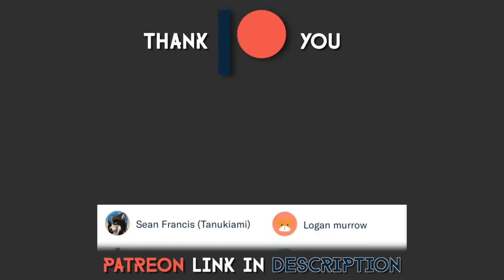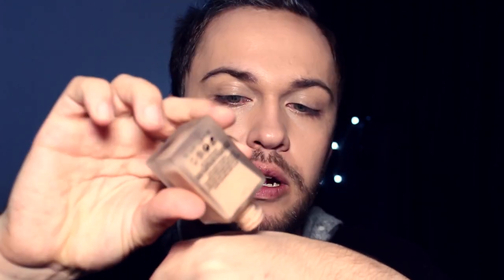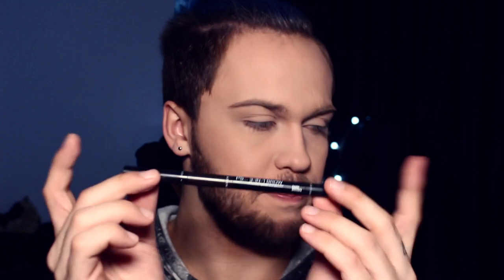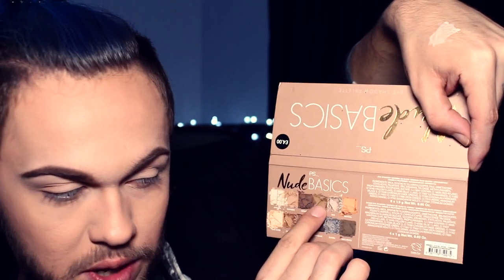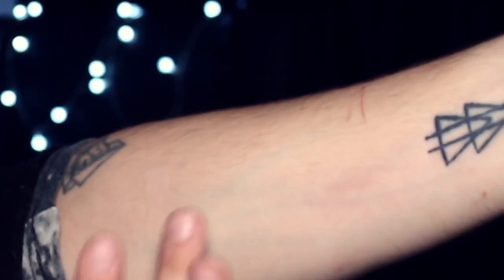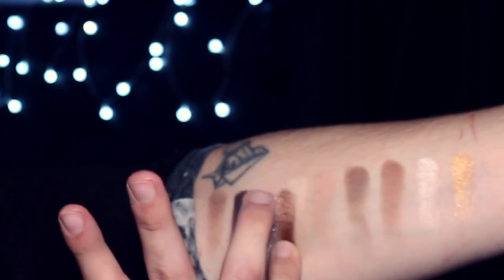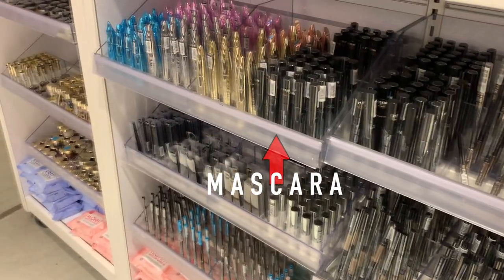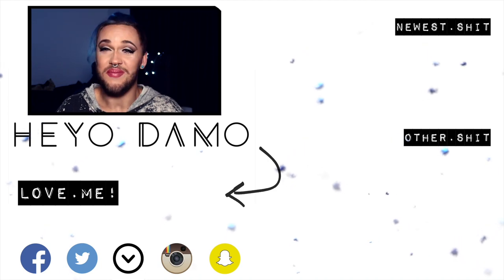FULL FACE of PRIMARK MAKEUP | Is it any good?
Testing out the new Primark "PS" makeup line and seeing if you can get a good look for a good price!

THANK YOU SO MUCH TO MY PATRONS FOR SUPPORTING ME!

Chazzy Wolf
Failed Offerings
Alban Nightfury
Rojan Easo
Hazridge
Snooper
Ikideruuu 💜
FeralPup
BooshieBoo
SolomonRivers
Melissa Noelle
Dibbo
Mika Glitch
Logan murrow
maddy
Andy White
Pencer Pine
BlurpleDutchie
bitae
Toxic Moonlight
That1GShep
Alex Erzen
Cartmanland
kendeuryu
Leo
David J. Sellinger
SchizoBug
Daddi Gabe
Dana Lynn Wagner
Pips Ahoy!
lichtwolf
Koma
Viper
FurtasticStudios
Lachlan Halliwelli
Skylar McElroy
Worgon
James Hefel
AntiBlueFox
Ragehound
Dalmy
NovaCat
Nos Hyena
DB Husky
Yuke Weiß
Zed Shirogane
Flamingo My Mango